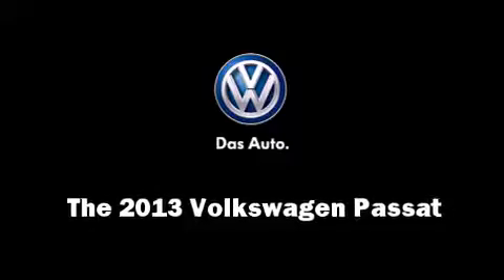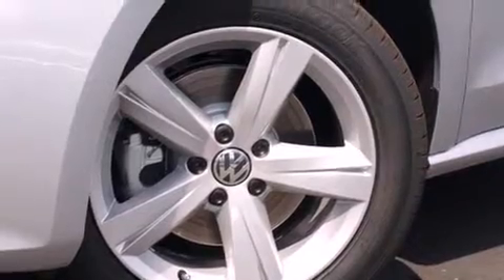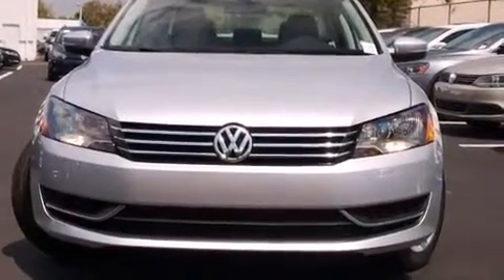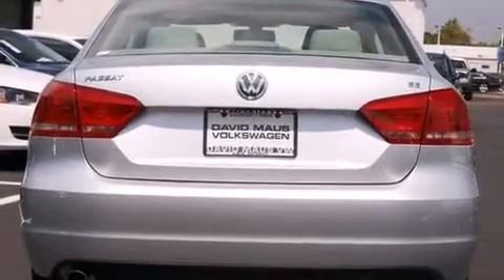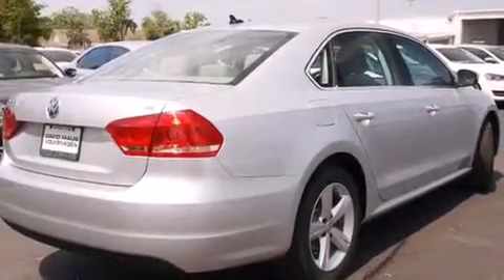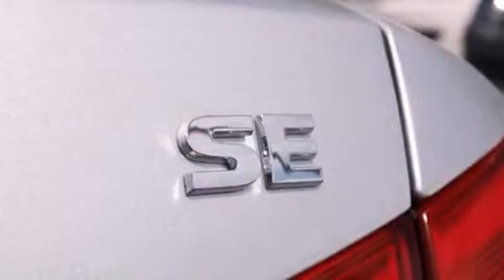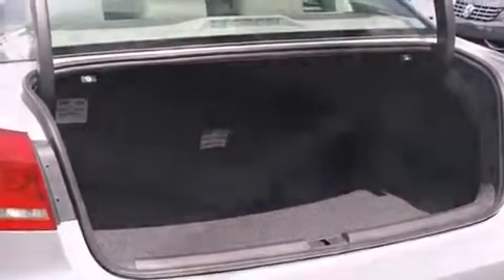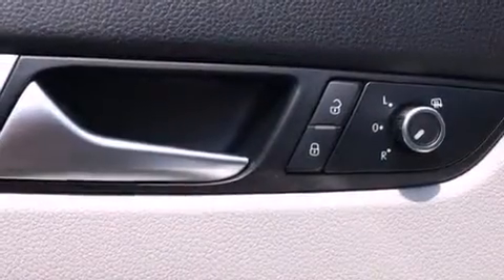2013 Volkswagen Passat 2.5L in Orlando, FL 32810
The 2013 Volkswagen Passat. This 4 door, 5 passenger sedan offers the features and options for which you've been searching. Under the hood you'll find a 5 cylinder engine with more than 170 horsepower, providing a smooth and predictable driving experience. Volkswagen prioritized comfort and style by including: a tachometer, variably intermittent wipers, heated seats, fully automatic headlights, heated door mirrors, cruise control, and a split folding rear seat. Premium sound drives 8 speakers, providing you and your passengers a sensational audio experience. In the event of a rollover collision, side curtain airbags provide additional protection for outboard seated passengers. Our sales reps are extremely helpful & knowledgeable. We'd be happy to answer any questions that you may have. Come on in and take a test drive!